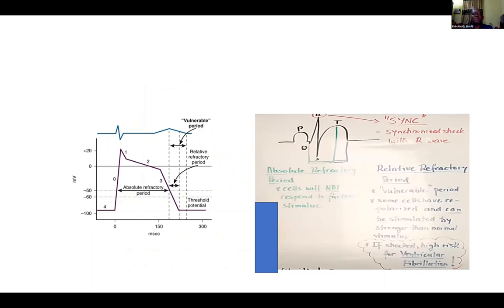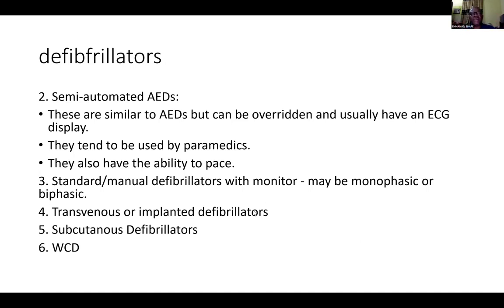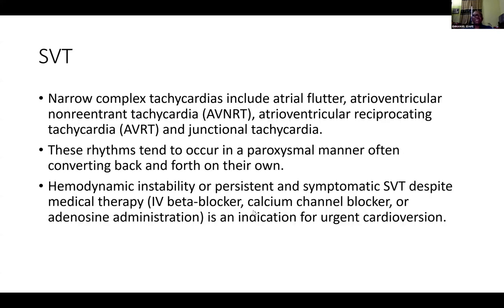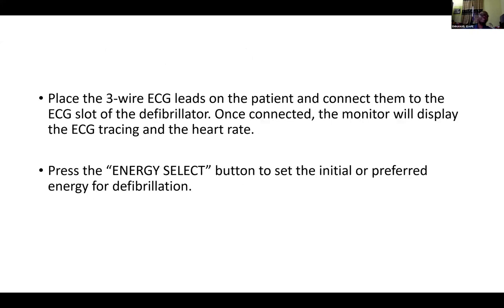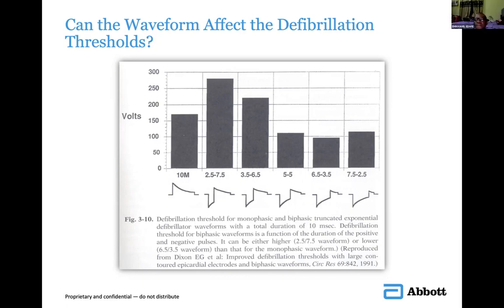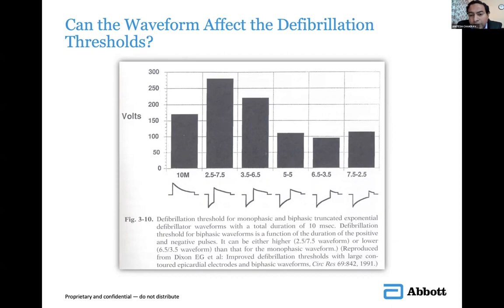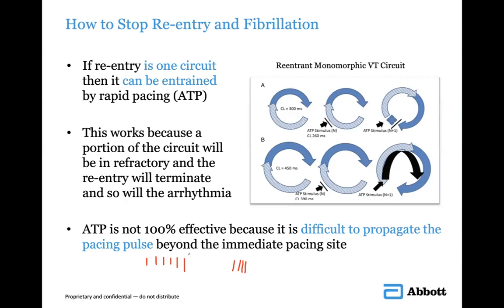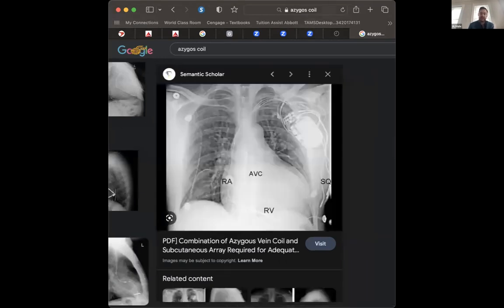Defibrillation and Cardioversion - Port Harcourt Pacing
*Originally Published Jan 22, 2023*
A discussion focusing on concepts behind defibrillation and cardioversion, and their clinical application - Dr. Emmanjuel Edafe - Port Harcourt, Nigeria Moderator: Dr. Amitesh Chakravarty - Delhi, India

This series seeks to address basic cardiology and electrophysiology concepts and assist in capacity building of cardiac rhythm management programs, taking account the context and patient population.